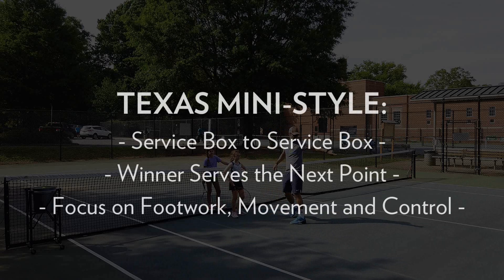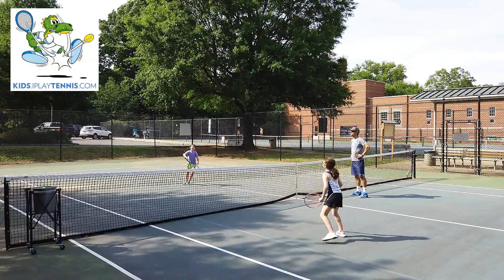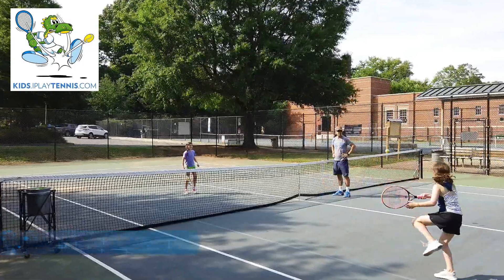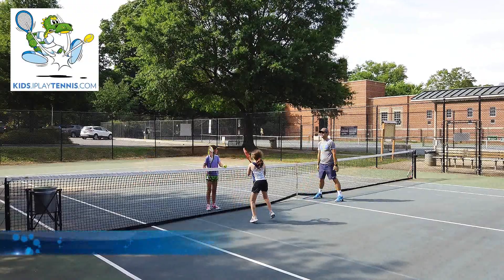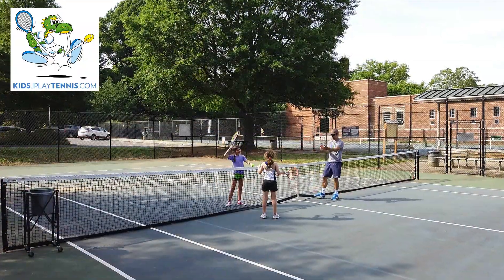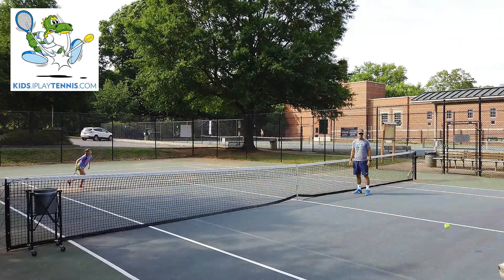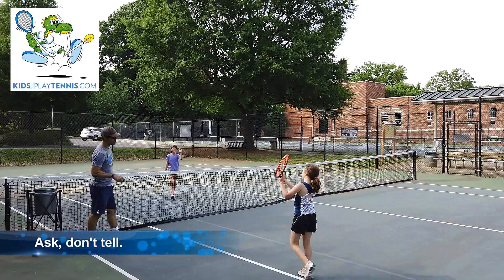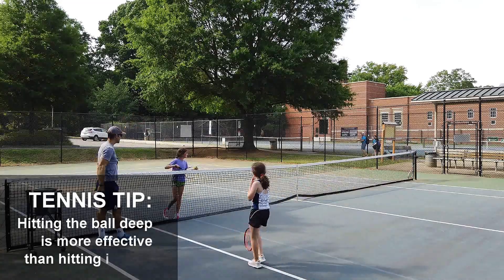Texas Mini Style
Julia and Hattie Playing Texas Mini Style, a great warm up game for footwork and hand-eye coordination.